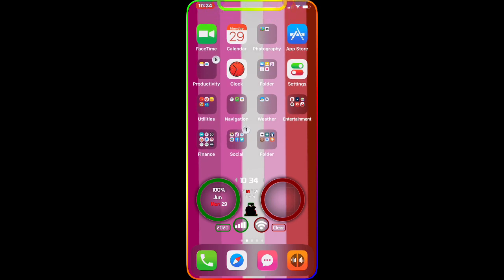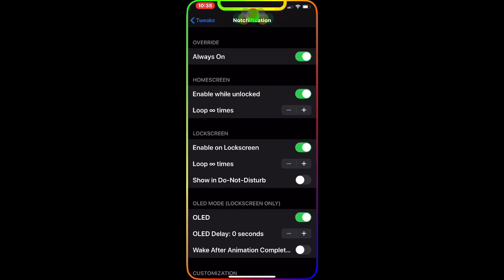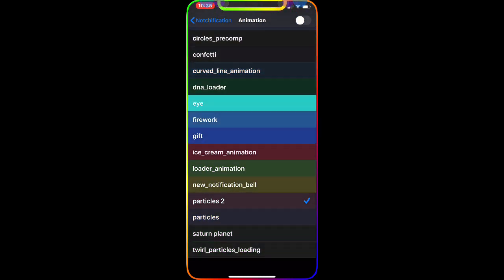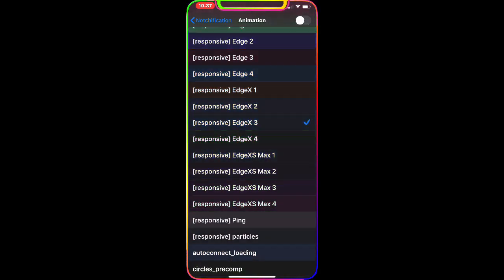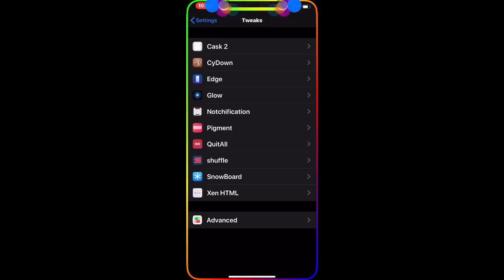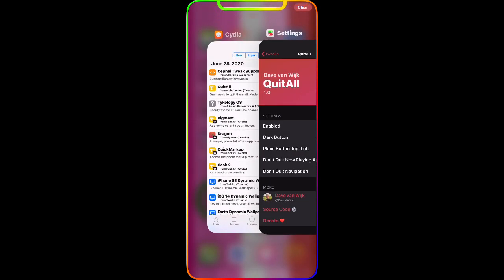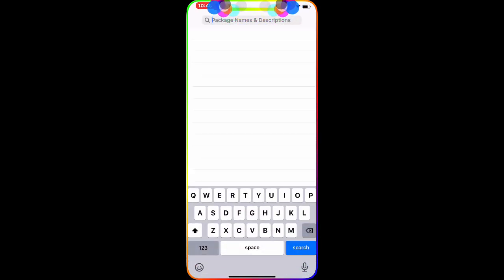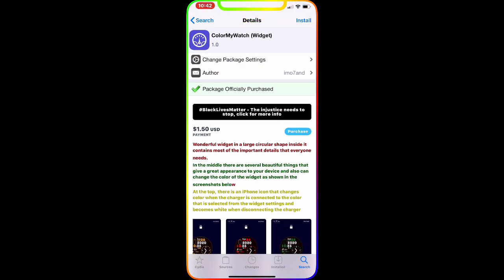Top New Cydia Tweaks For iOS 13.5 Unc0ver And CheckRai1n Jailbreak! (Notchification)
In video we are going to take a look at Few Cydia tweaks that are awesome and must have cydia tweaks on your jailbroken device for iPhone 📲 iPad and iPod touch!

00:00 intro
0:46 1=Notchification.
5:02 2=Pigment.
5:44 3=QuitAll.
7:43 4=ColorMyWatch (widget)